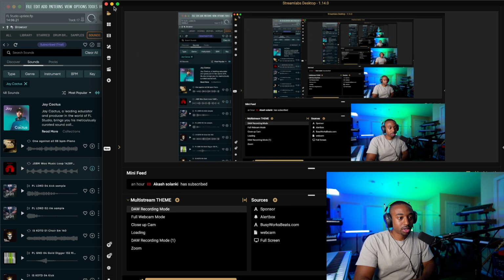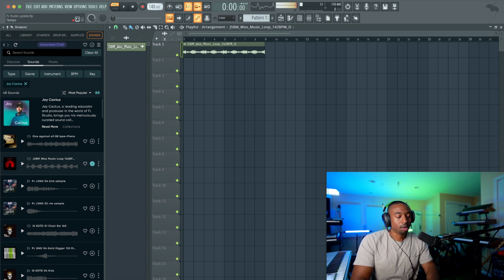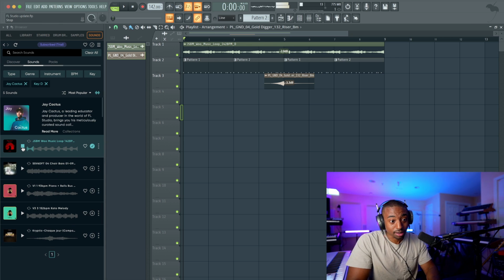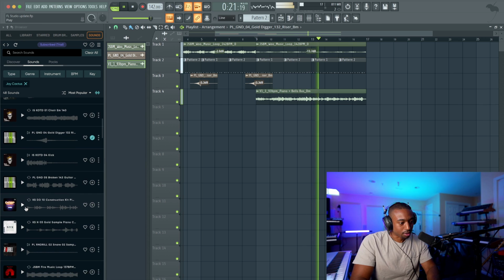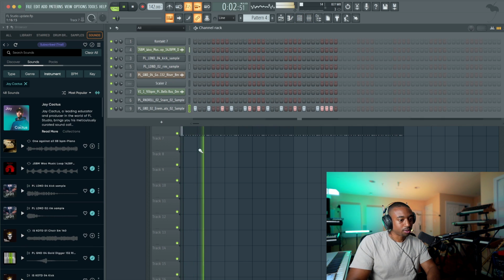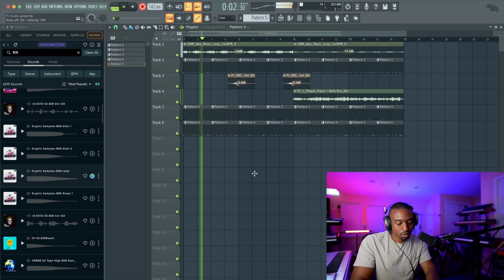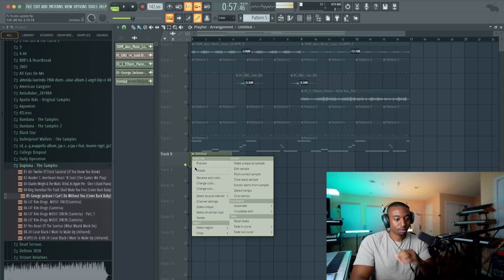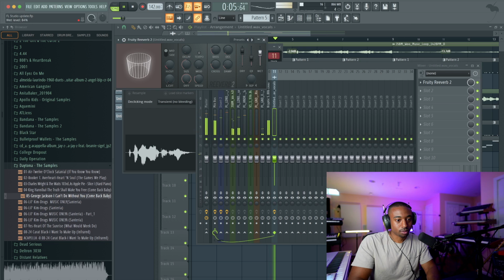FL Studio 21.2 New Update is FIRE